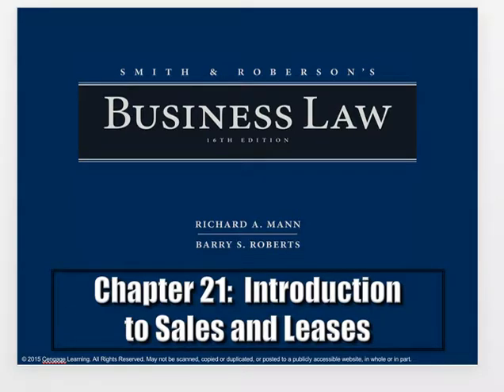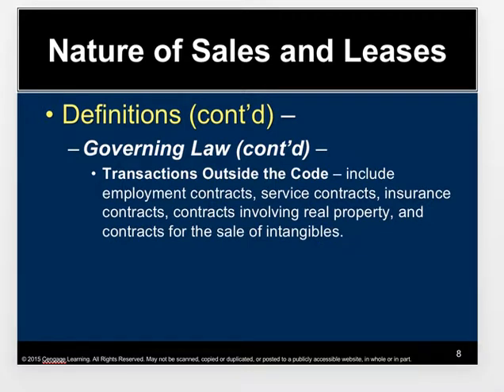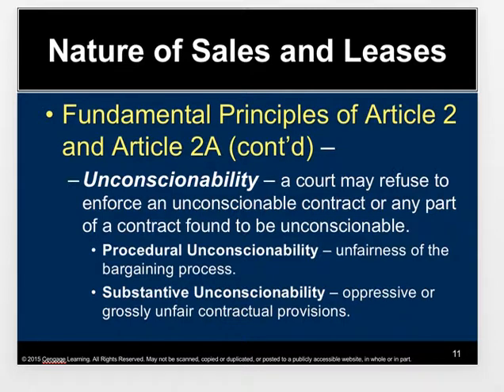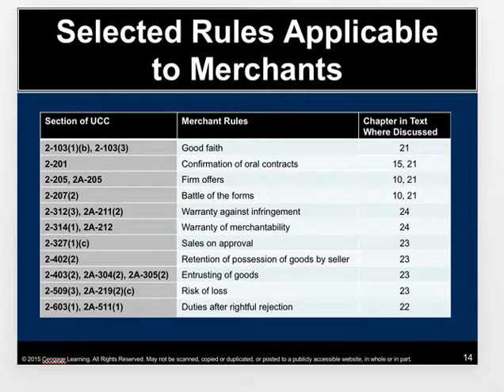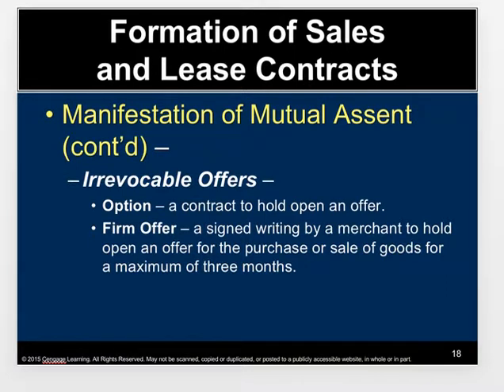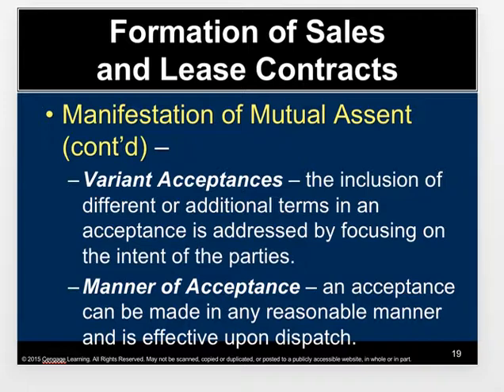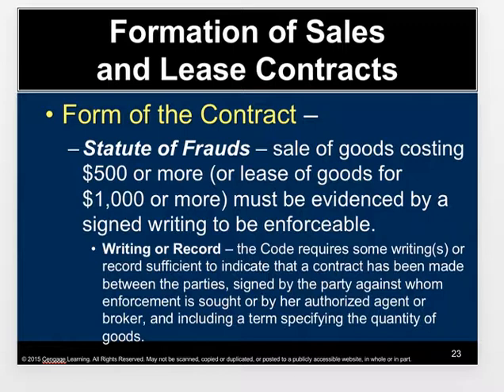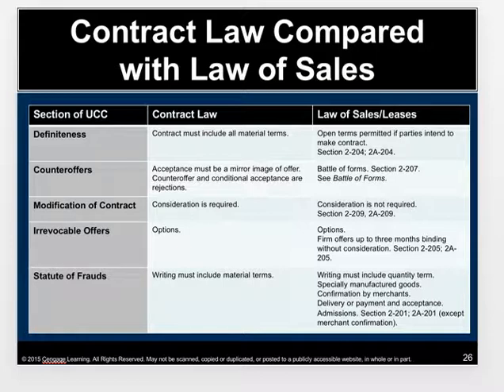Chapter 21 Lecture